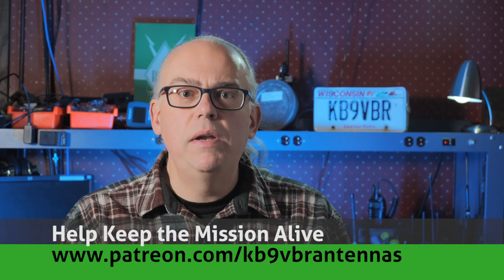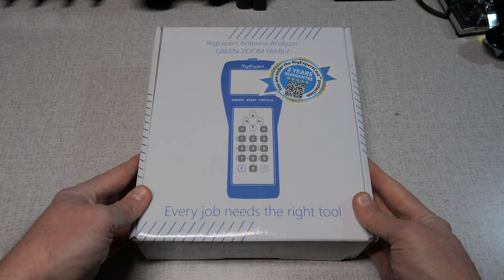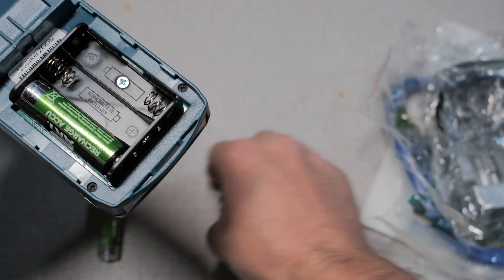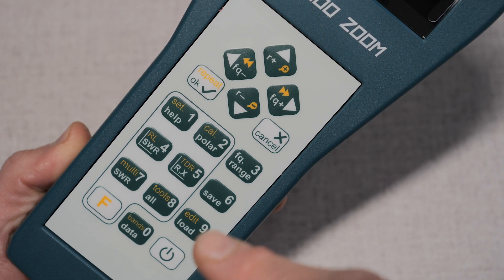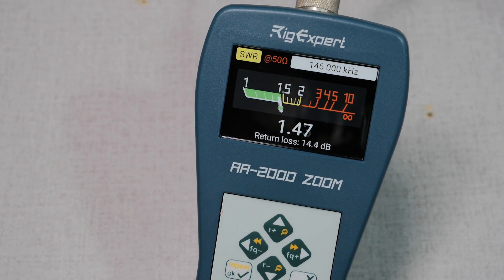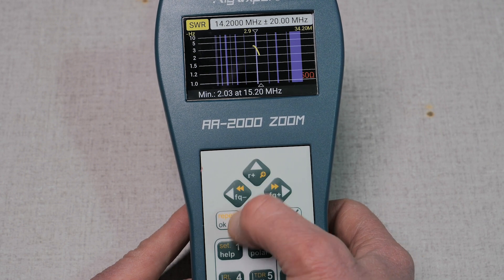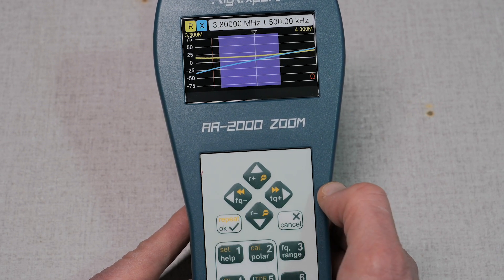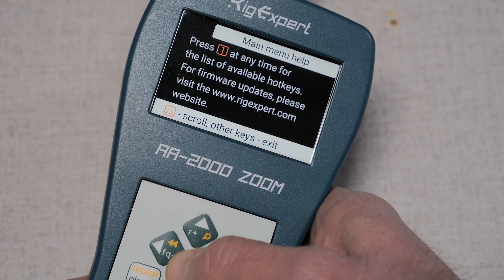Rigexpert AA-2000 Zoom Antenna Analyzer (Product Review)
I take a look at the Rigexpert AA-2000 Zoom antenna analyzer capable of measuring frequencies between .1 - 2000 Mhz

Display modes: SWR, return loss, R, X, Z, L, C, Magnitude, and Phase Angle at a single frequency, SWR chart (100 points). SWR chart at fixed HAM bands by IARU Regions (100 points), Multé mode, Cable tools (Velocity factor measures, Cable length measurer, Stub tuner, Cable loss check), TDR

A product was supplied by Rigexpert for this review.

RigExpert AA-2000 Zoom Antenna Analyzer for 0.1-2000MHz with Color Display, Bluetooth and N-Type Connector:

Timestamp
00:00 Opening
00:40 Rigexpert AA-2000 Zoom Antenna Analyzer
03:14 Unboxing the meter
04:35 Blanview TFT-LCD Color Display
04:56 AA-2000 Zoom Menus
06:04 Analyzing a 2 meter dipole antenna
07:42 Bluetooth support and Antscope App
08:18 Analyzing a random wire end-fed antenna
09:20 MultiSWR and Multe features
10:49 Advanced features
11:50 The Good and Bad of the AA-2000 Zoom
14:02 Price
15:08 Final Word